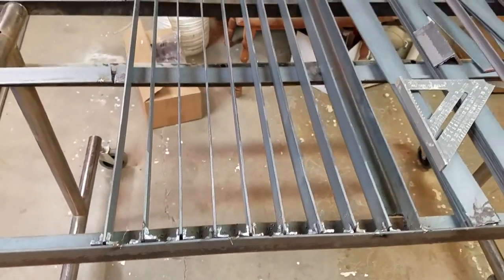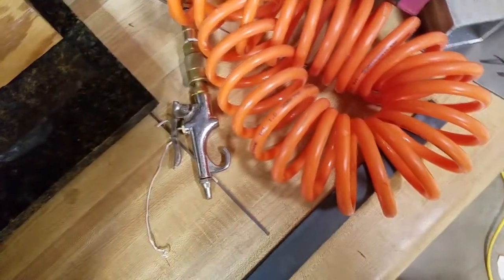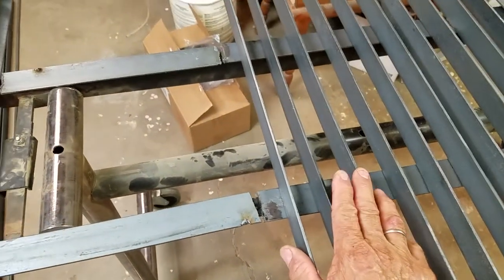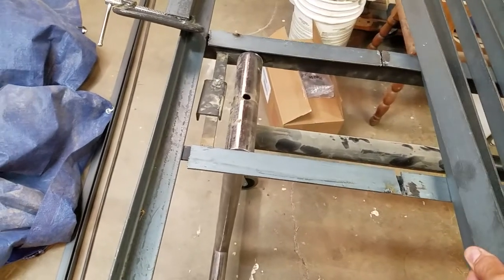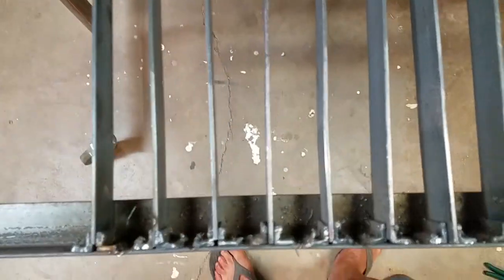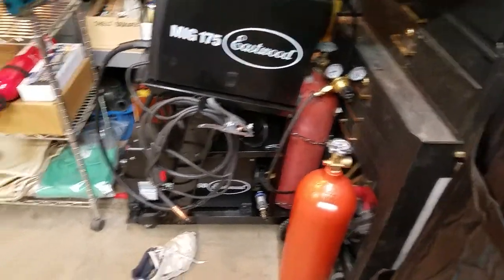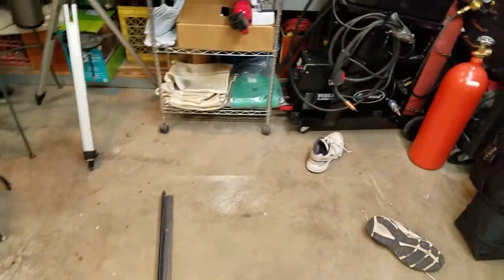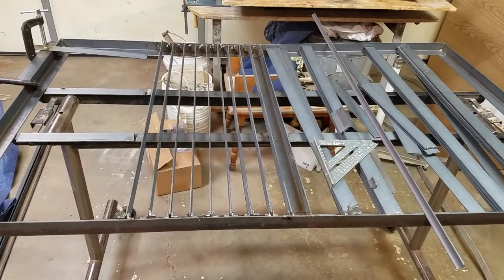Welding plasma table part 4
Part III welding/plasma cutting table